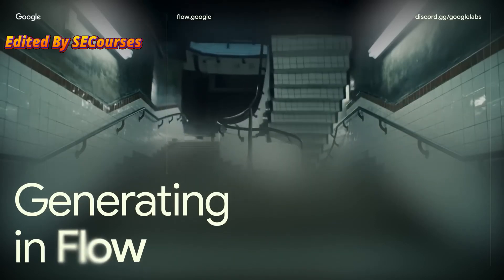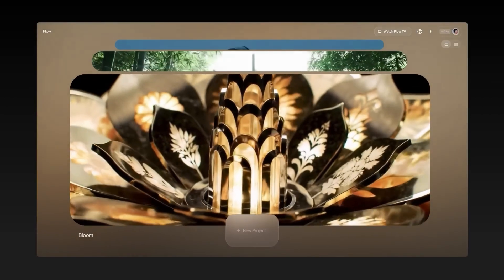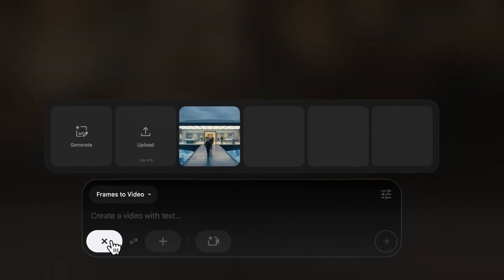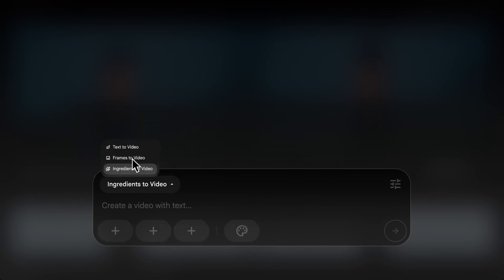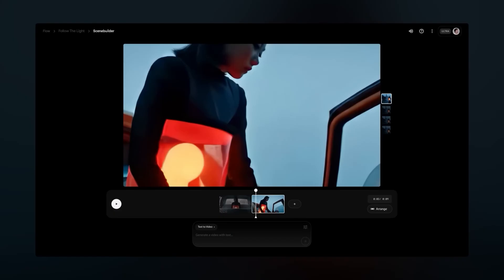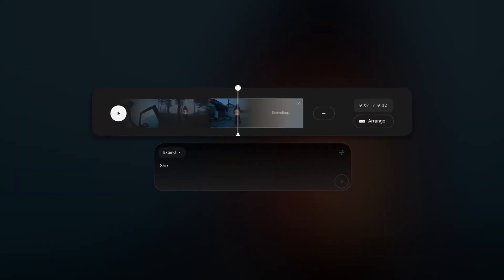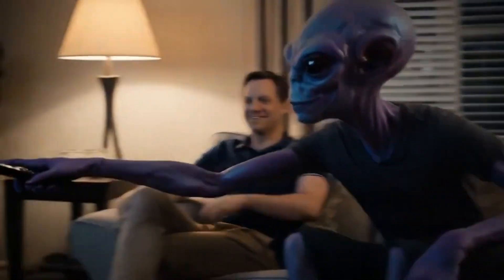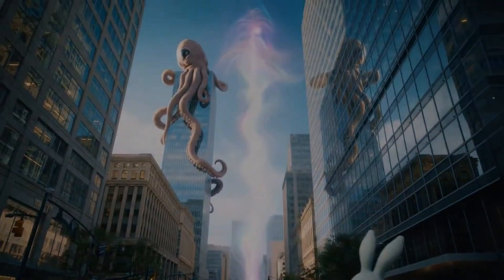VEO 3 FLOW Full Tutorial - How To Use VEO3 in FLOW Guide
VEO 3 AI is rocking generative AI field right now. FLOW is the platform that lets you use VEO 3 with so many cool features. This is an official tutorial and guide made by Google team. I edited it slightly. I hope this be helpful.

Veo 3 is Google DeepMind’s most advanced video generation model to date. It allows users to create high-quality, cinematic video clips from simple text prompts, making it one of the most powerful AI tools for video creation. What sets Veo 3 apart is its ability to generate videos with native audio. This means that along with stunning visuals, Veo 3 can produce synchronized dialogue, ambient sounds, and background music—all from a single prompt. For filmmakers, this is a significant leap forward, as it eliminates the need for separate audio generation or complex syncing processes. Veo 3 also excels in realism, accurately simulating real-world physics and ensuring precise lip-syncing for characters, making the generated content feel remarkably lifelike.

Introducing Flow: AI Filmmaking Made Seamless

While Veo 3 handles the heavy lifting of video and audio generation, Flow is the creative interface that brings it all together. Flow is Google’s new AI filmmaking tool, custom-designed to work with Veo 3, as well as Google’s other advanced models like Gemini (for natural language processing) and Imagen (for text-to-image generation). Flow is built to be intuitive, allowing filmmakers to describe their ideas in everyday language and see them transformed into cinematic scenes. It offers a suite of features that give creators unprecedented control over their projects, from camera movements to scene transitions, all while maintaining consistency across clips.

Flow is more than just a video generator; it’s a comprehensive platform for storytelling. Filmmakers can bring their own assets or generate new ones using Imagen’s text-to-image capabilities. These assets—whether characters, locations, or objects—can be reused across different scenes, ensuring visual and narrative consistency. Flow’s design is inspired by the creative process itself, aiming to make filmmaking feel effortless and full of possibility.

Key Features of Veo 3 and Flow

The combination of Veo 3 and Flow offers a range of powerful features that are reshaping how films are made:

Native Audio Generation (Veo 3): Veo 3’s ability to generate audio—including dialogue, sound effects, and ambient noise—is groundbreaking. For example, a prompt describing a busy subway car can generate not only the visual of the scene but also the sounds of the train, conversations, and background noise, all perfectly synchronized.

Improved Prompt Adherence and Realism (Veo 3): Veo 3 can follow complex prompts with remarkable accuracy, translating detailed descriptions into videos that match the user’s vision. Its ability to replicate real-world physics—like the way objects move or interact—adds authenticity to every frame.

Camera Controls (Flow): Flow gives users direct control over camera motion, angles, and perspectives. This feature lets filmmakers frame shots and dictate camera movements, much like a director on a traditional film set.

Scenebuilder (Flow): This tool enables seamless editing and extension of shots. Filmmakers can reveal more of the action or transition smoothly to the next scene while maintaining consistent characters and motion—perfect for crafting flowing narratives.

Asset Management (Flow): Flow’s asset management system allows users to organize and reuse creative elements across different clips, ensuring that characters, settings, and objects remain consistent throughout a story.

Chapters

0:00 Welcome to Flow: Detailed Introduction to the AI Generative Video Tool for Filmmakers, Powered by Google DeepMind's VEO, Imagen & Gemini Models
0:19 Exploring the Project View: How to Easily Scroll, Manage, and Access All Your Video Projects and Their Generations
0:33 Mastering the Prompt Box: Understanding Text-to-Video Default and Switching Between Different Generation Modes via Drop-Down Menu
0:44 Deep Dive into Frames-to-Video Mode: Utilizing First/Last Frames, Accessing the Ingredients Drawer for Reuse, and Uploading/Generating Images
1:06 Enhancing Generations with Camera Controls: Selecting Camera Icons, Adding Specific Moves, and Previewing Camera Paths
1:17 Ingredients-to-Video Mode Explained: Combining Multiple Visual Ingredients in One Scene and Prompting Their Interaction for Consistency
1:38 Introducing the Scene Builder: Moving Generated Clips to Assemble Longer Sequences and Create Cohesive Scenes
1:53 Leveraging the "Jump To" Feature in Scene Builder: Using Gemini AI to Seamlessly Generate Subsequent Clips Based on Previous Ones
2:04 Advanced Editing in Scene Builder: Trimming Clips with Handles and Using the "Extend" Feature to Make Scenes Longer
2:16 Finalizing Your Video Scene: Saving Specific Frames for Later, Rearranging Clip Order, and Downloading the Completed Scene